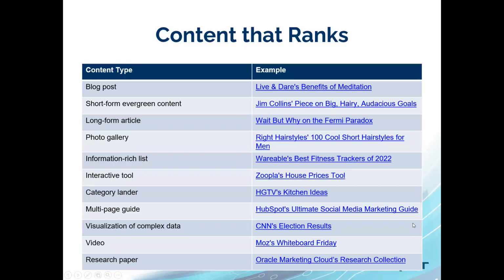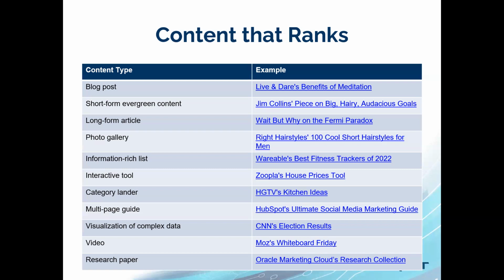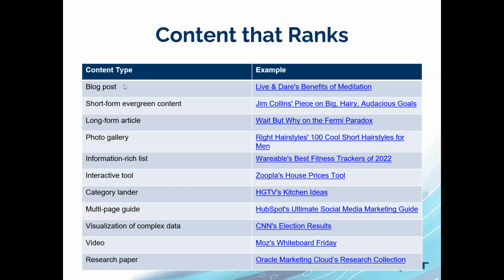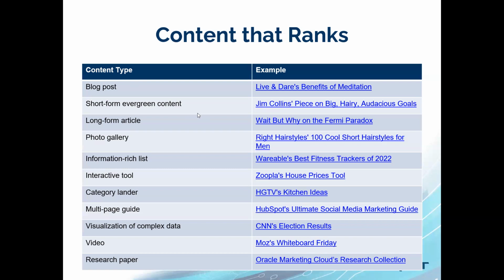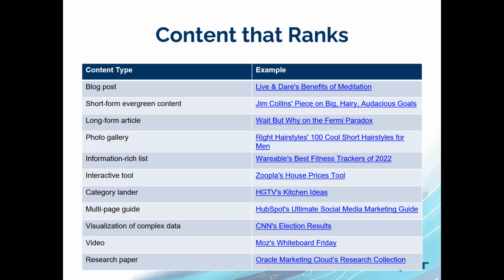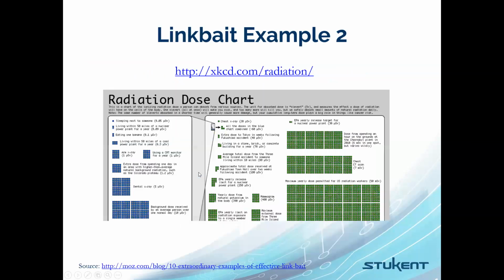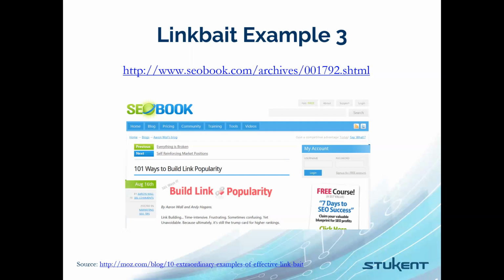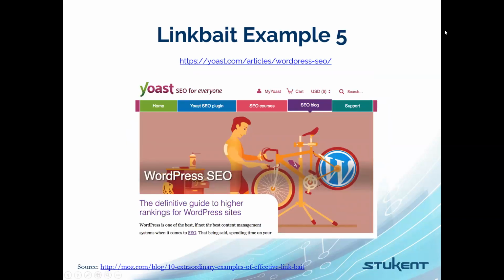Digital Marketing Essentials: Off Site SEO Overview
An overview of Chapter 5 in the Digital Marketing Essentials textbook by Stukent. This chapter deals with off-site SEO, how to get backlinks, and what makes other websites want to link to your content.